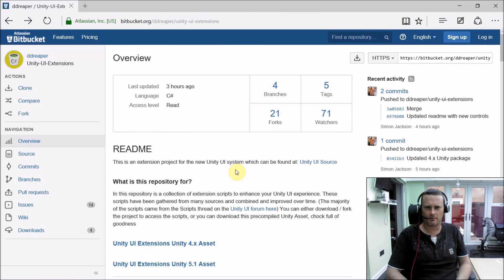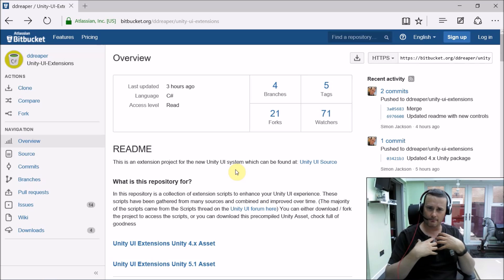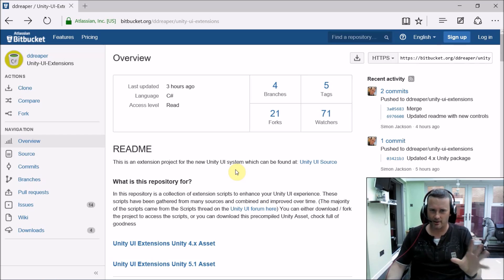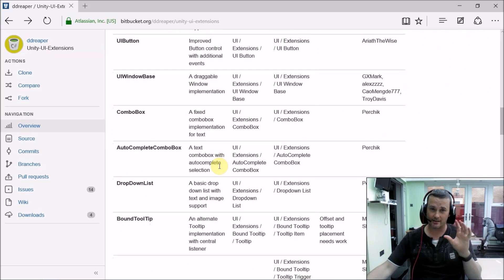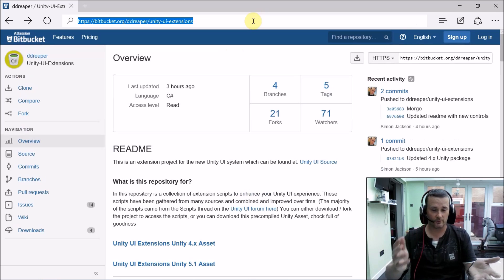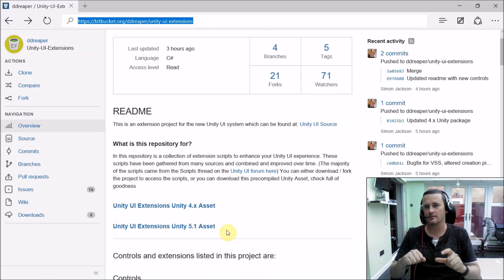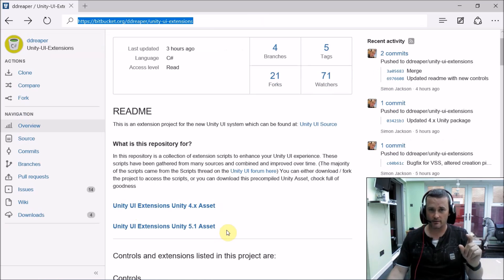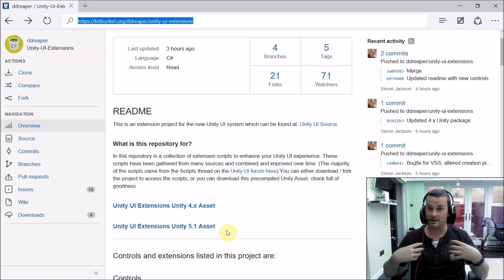Unity UI Extensions Intro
An overview of the UI Extensions project, how it came to be, why it's here and who was involved.